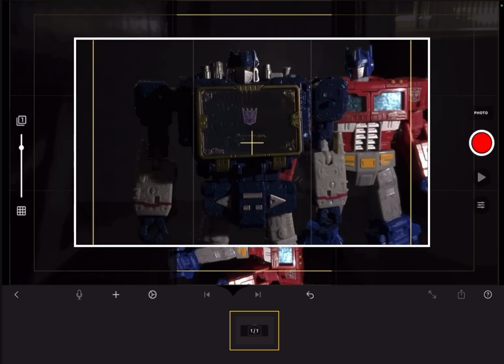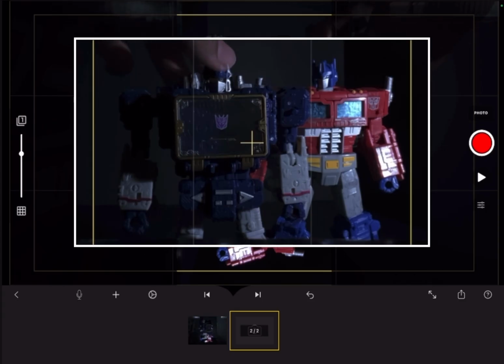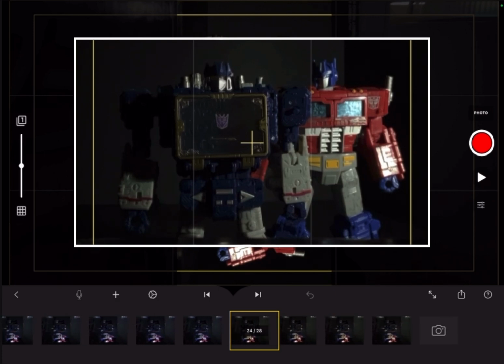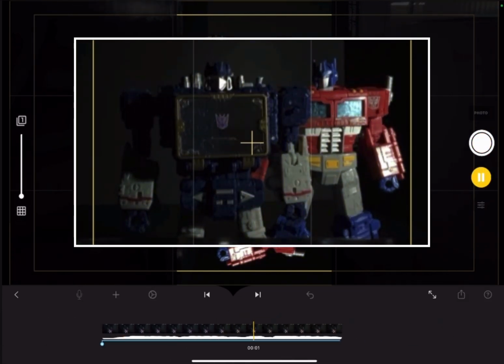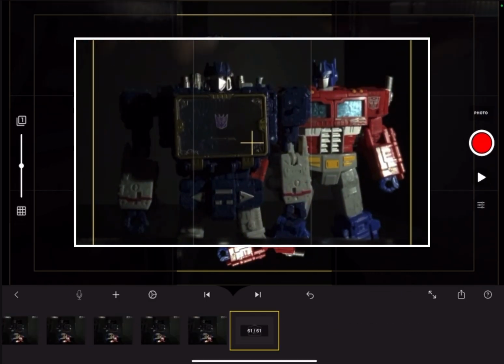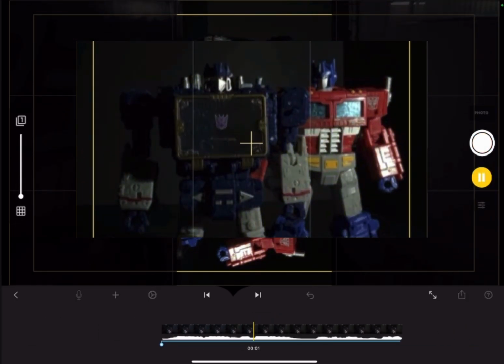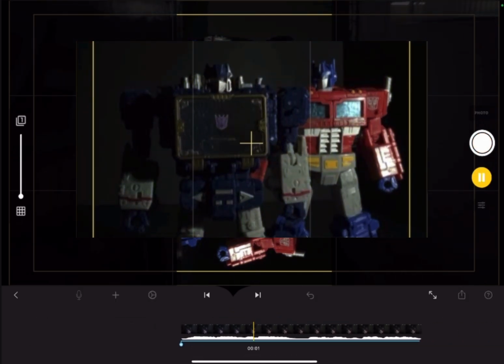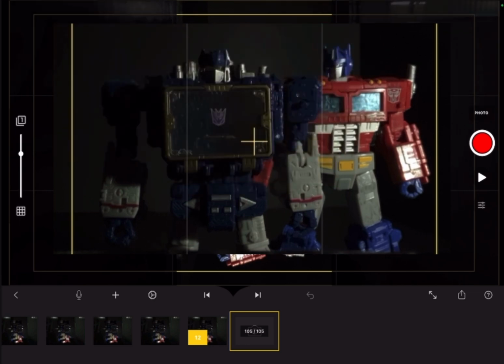How I animate SYNCRONIZED DIALOGUE in stop motion | KingIdea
Welcome! In this video, I explain how to animate dialogue in stop motion! This includes animating the figure to make it looks like it’s talking! This makes it much better than a still frame in a stop motion with the dialogue.

I have also included the vocals I made for this video in case you want to do a stop motion with them as well!